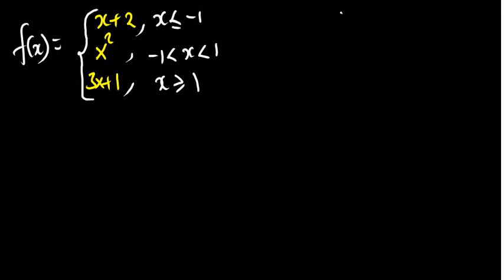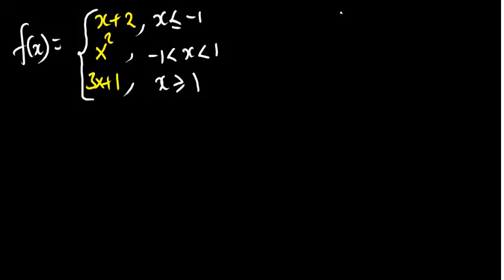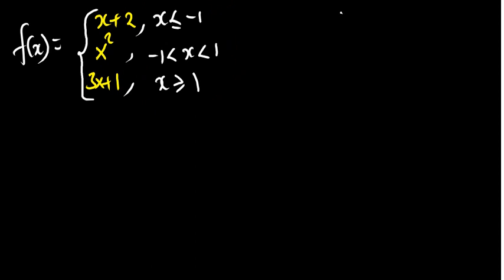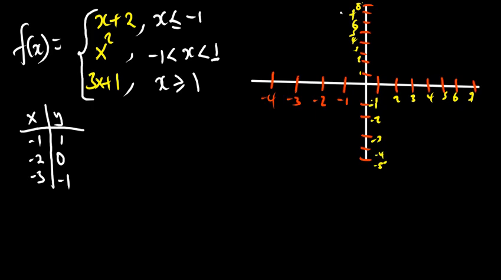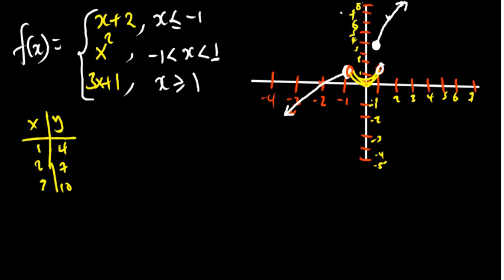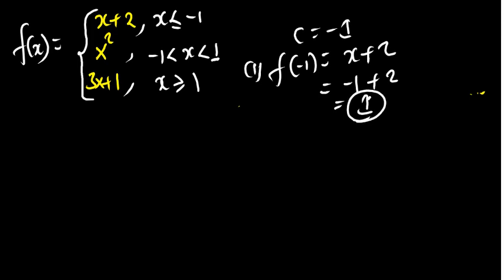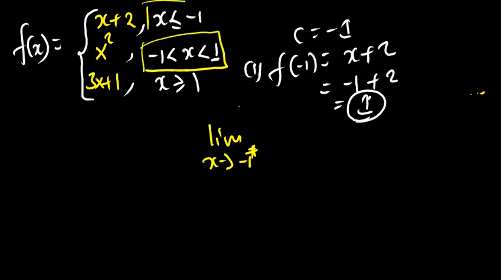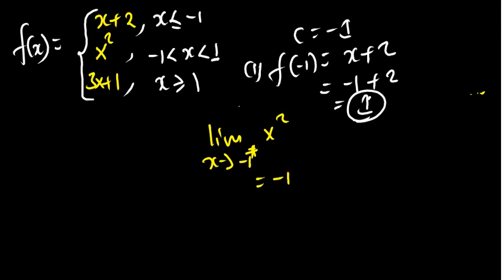CONTINUITY OF A FUNCTION|CALCULUS 1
In this this we will leaern how to sketch the piecewise functions and to determine weather or not a function is continuous at certain point